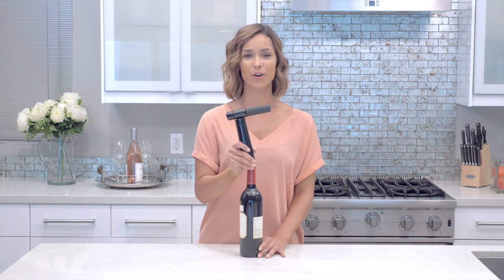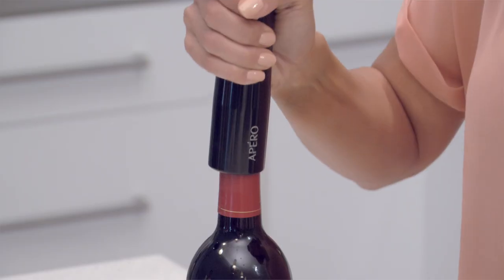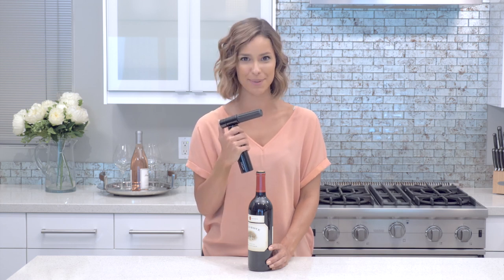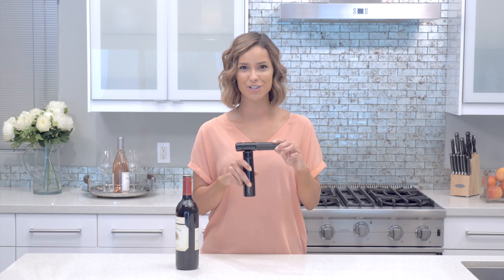Important Tips to Know Before Using Your APERO Wine Opener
This video is about Important Tips Before Using Your APERO